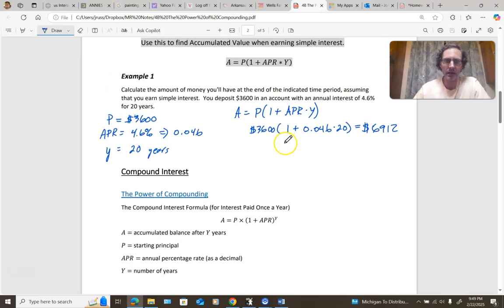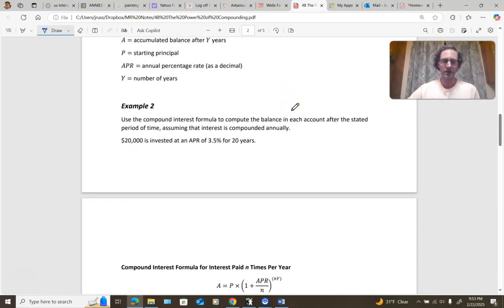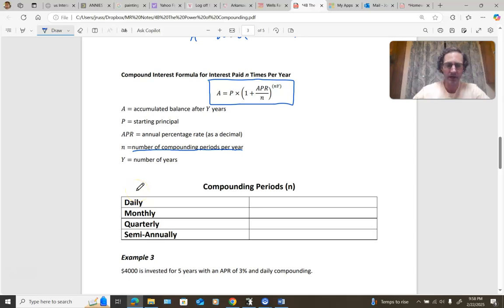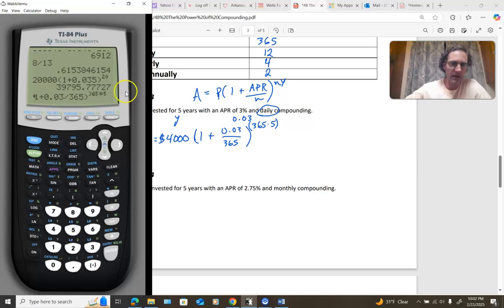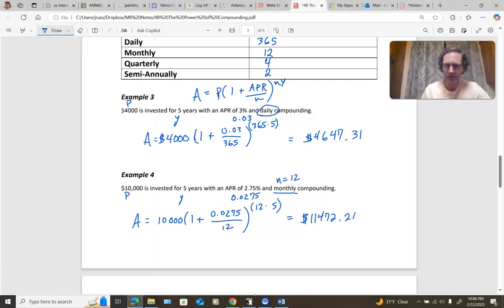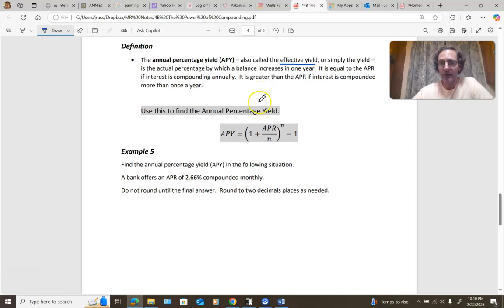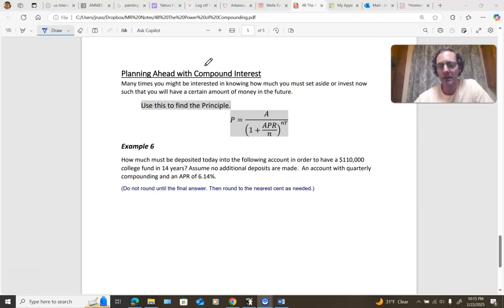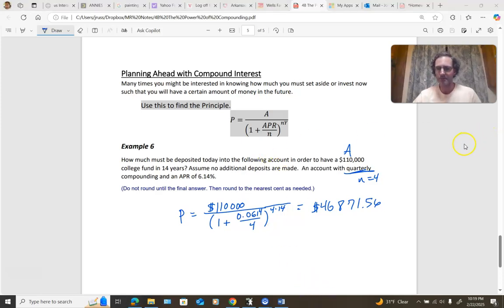4B The Power of Compounding Lecture Part 2